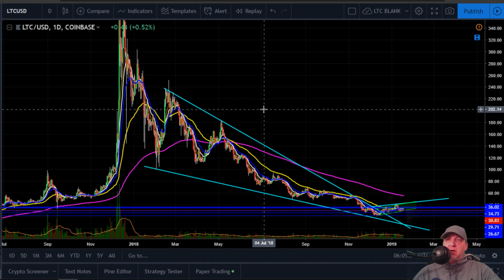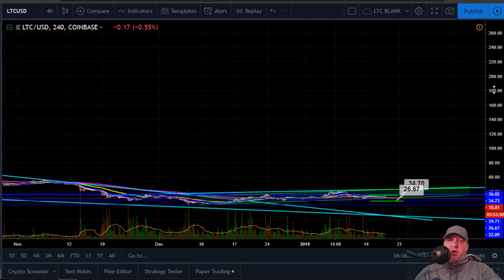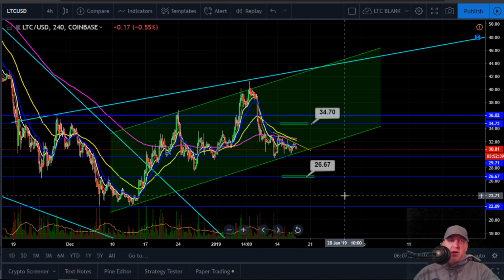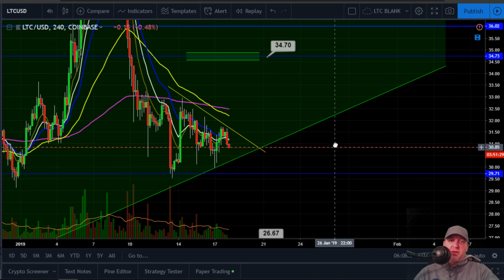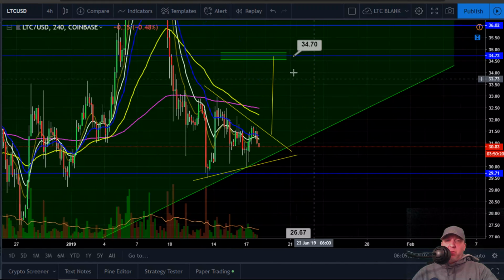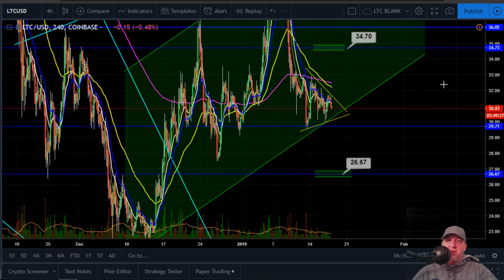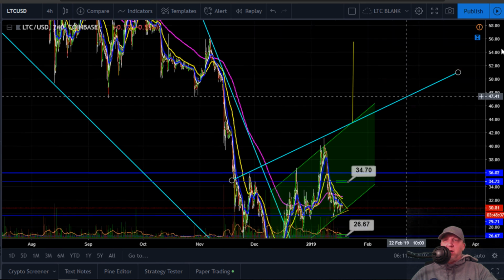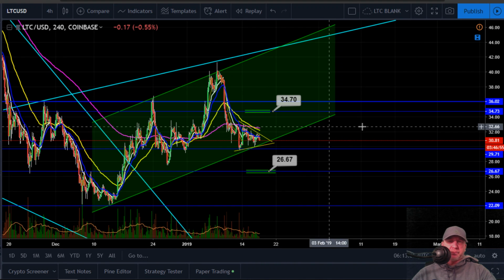LITECOIN ready to breakout!, litecoin analysis, litecoin price today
Litecoin breakout, litecoin analysis, litecoin price today, litecoin news